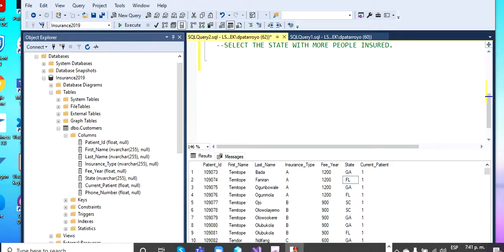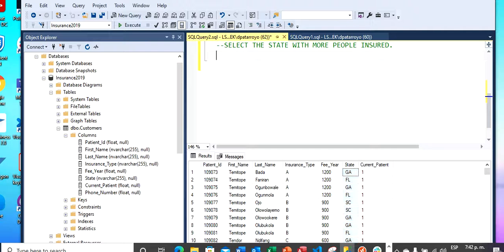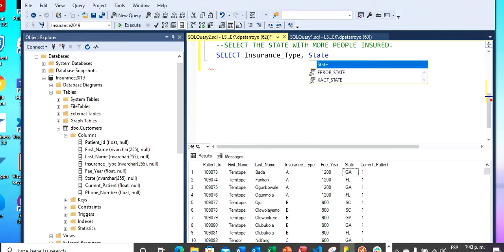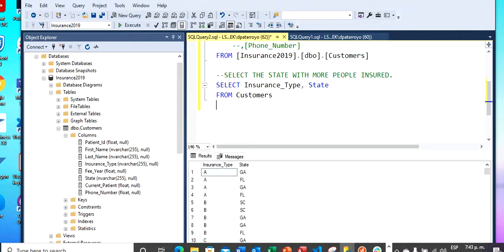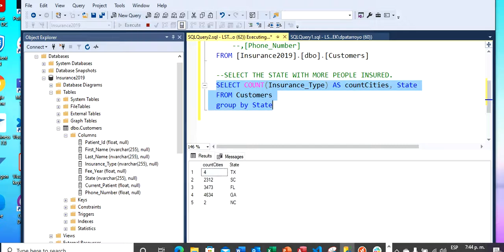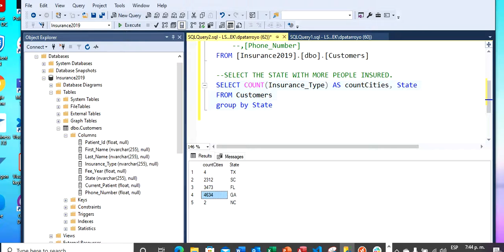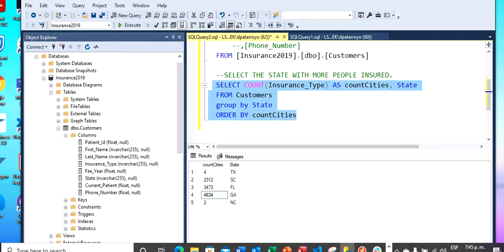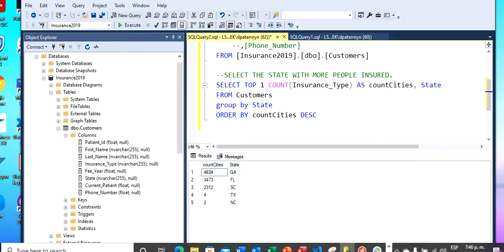Highest Values with Group By in SQL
Check a way to find out what is the highest value in a table. Use group by, Order by and the Top function.